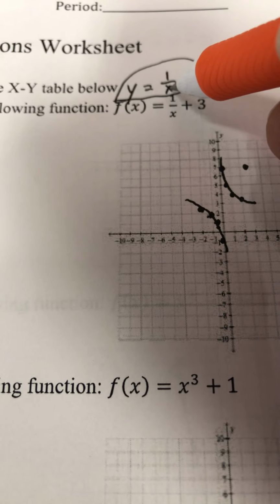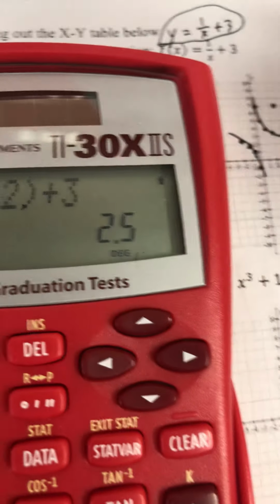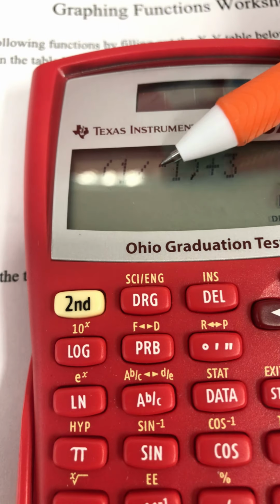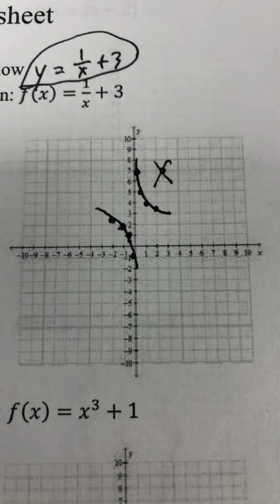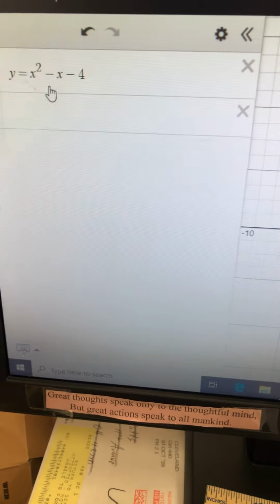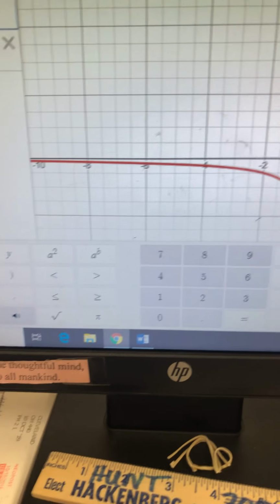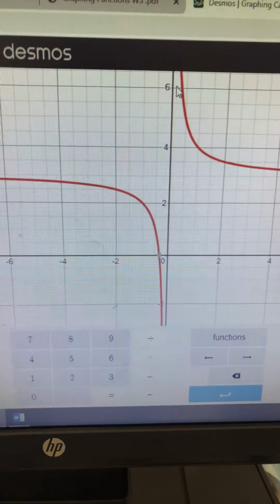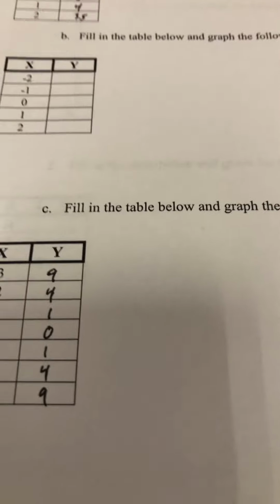December 2, 2020